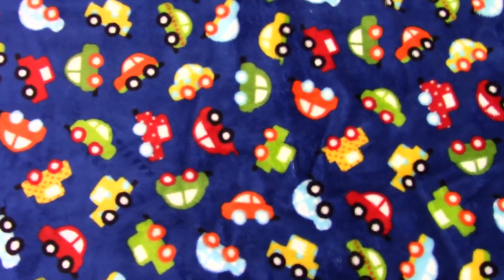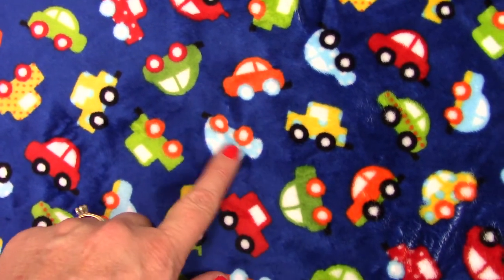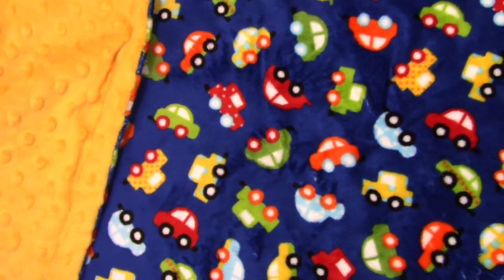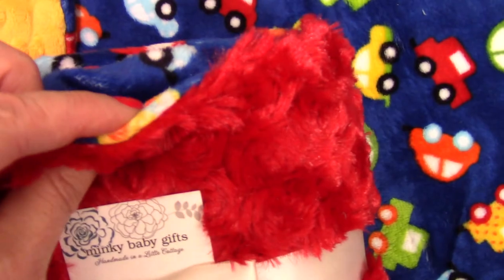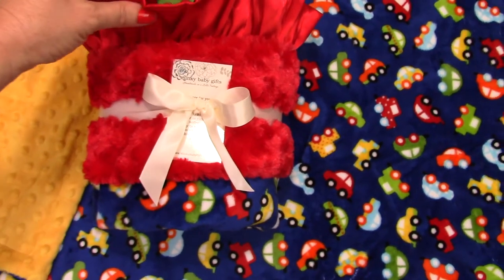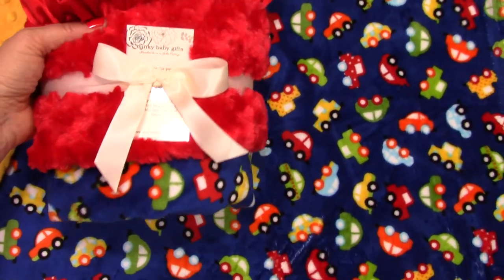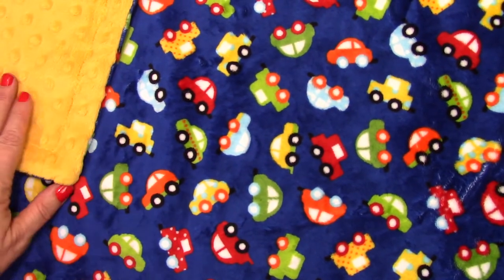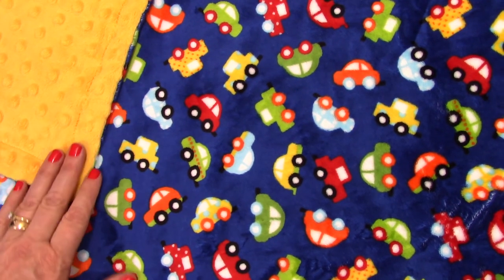Cobija de bebe personalizado de tela minky, en colores de azul rojo y amarillo SP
100% Handmade - We use the finest materials available, choosing carefully our embroidery machines, picot edge and sewing machines, as well as our suppliers.  It takes time to collect the best vendors, from the bobbins to the thread we use in the embroidery, the things that will not even be seen in the end, you can rest assured we have put much effort into the search.  Our minky line is Korean Minky - not the minky you can purchase off the shelves at a fabric store.  Korean minky is thicker, and will stand the rigorous stresses of belonging to a toddler.